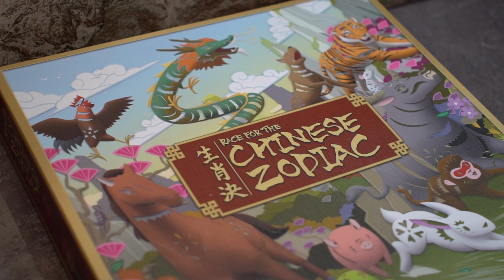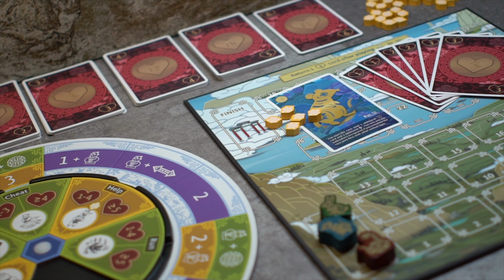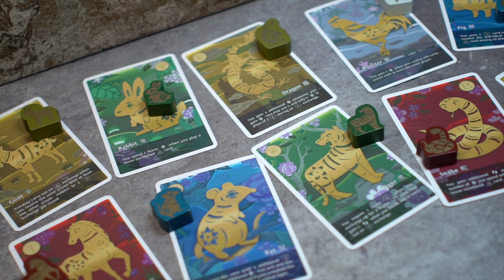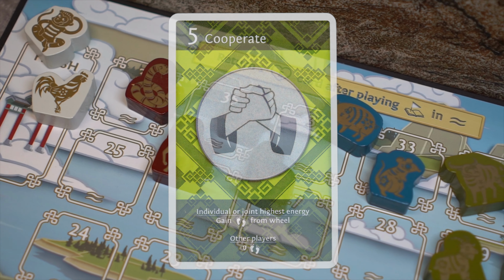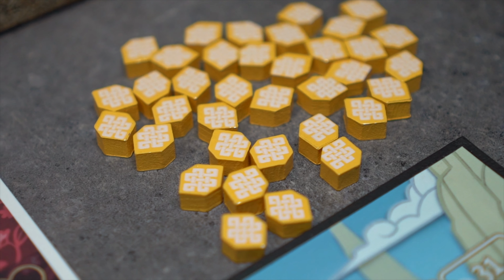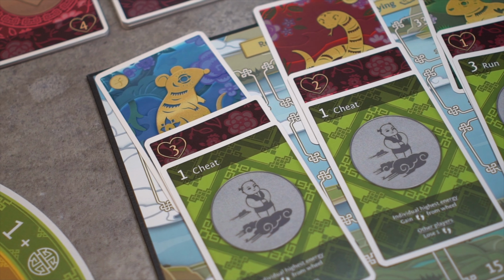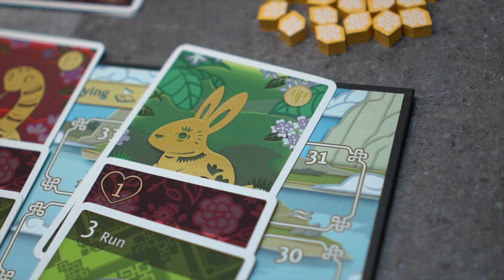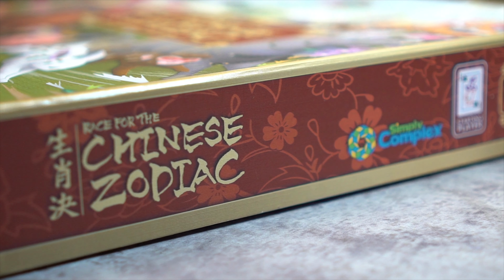Race for the Chinese Zodiac (Prototype) | Game Overview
NOTE: This video was filmed using prototype components, and they do not reflect the final product of the game.

Welcome to Race for the Chinese Zodiac! The jade emperor is looking to bestow a great honour upon one in the animal kingdom.
In order to win the honour of having their species as first year of the zodiac calendar, the animals will race on the day of the emperor's birthday.